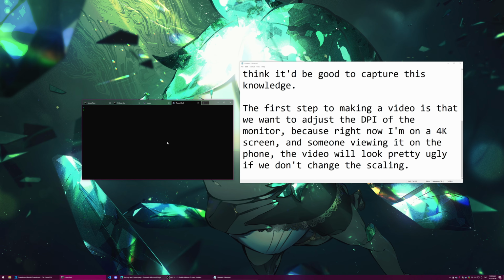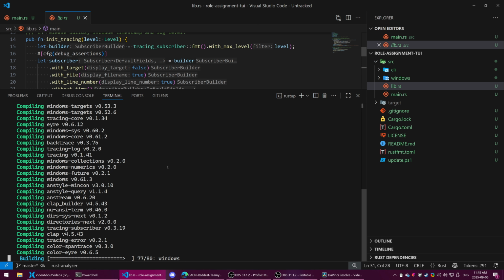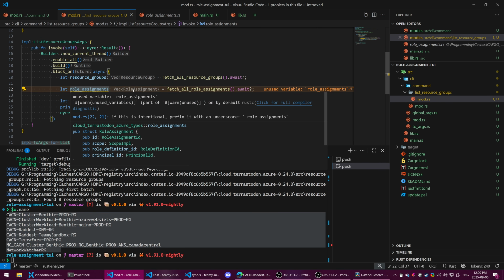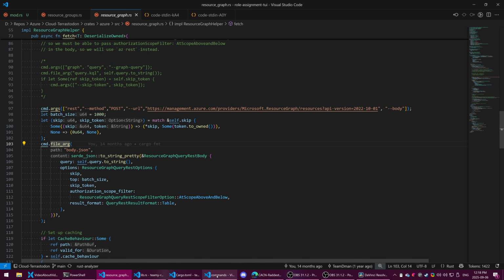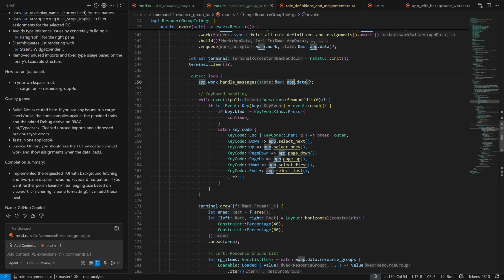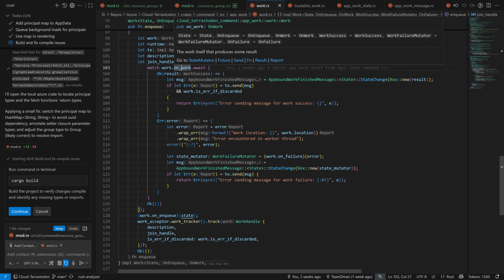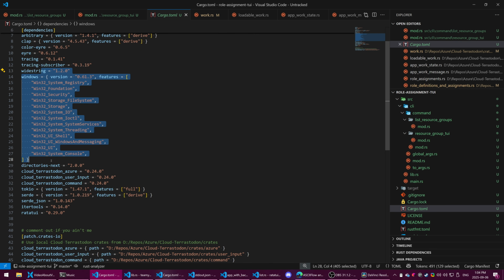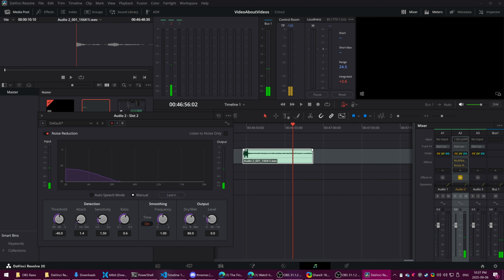Creating a Rust terminal application for Azure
YouTube Chapters:

00:00 Intro
00:15 Monitor Scaling
00:45 Avoid leaking browser search history
00:59 How to record your screen with OBS
02:46 forgor noise suppression
03:14 Ensure compatibility with Davinci Resolve
04:11 Davinci Hotkeys
04:52 Deciding what the video will be about
05:02 Explaining role assignments
05:39 Creating new project
08:13 Stripping out elevation stuff
10:46 Arbitrary to_args
11:22 define list resource groups command
12:42 Json output with serde
13:11 Sending logs to stderr instead of stdout
13:48 Printing role assignments
14:24 Switching to a local copy of cloud_terrastodon_azure dependency
14:46 Fetch all role assignments and definitions
17:12 Who is able to read
18:35 cloud terrastodon cache
19:48 Not all role assignments give you general read perms
20:14 How cloud terrastodon works
22:05 resource graph query explorer
23:13 Cloud terrastodon background work in tui demonstration
24:35 Copilot to create resource-group-tui command stub
25:23 Asciiflow mockup
26:41 K9s as TUI inspiration
26:57 Reviewing the copilot output for TUI app
28:09 Fixing list item selection logic
28:42 Inlining small functions
29:13 The TUI works
29:39 Principal display names
31:41 Loadable work pattern
36:34 Changing dict key from String to Uuid
38:26 Principal display names working properly in the TUI
40:19 In Summary
42:26 Fixing verbose logging from cloud terrastodon